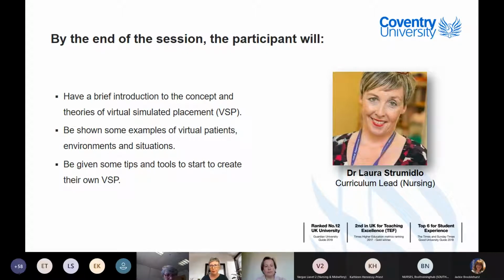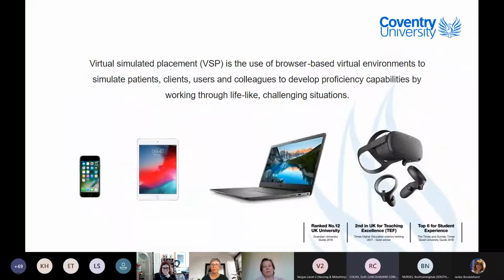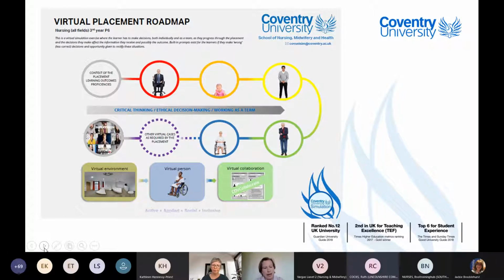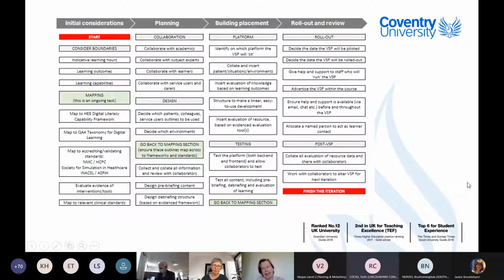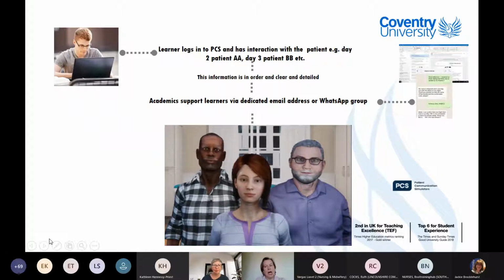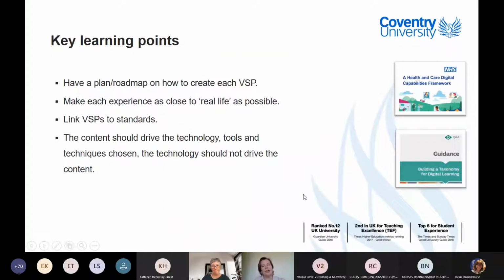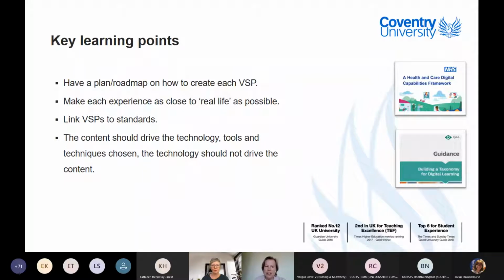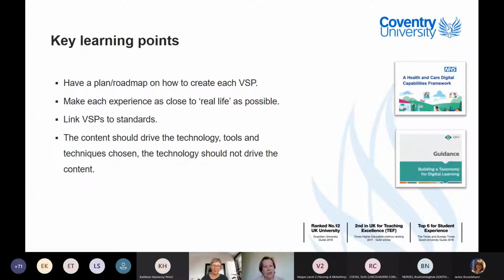Break Out 3A